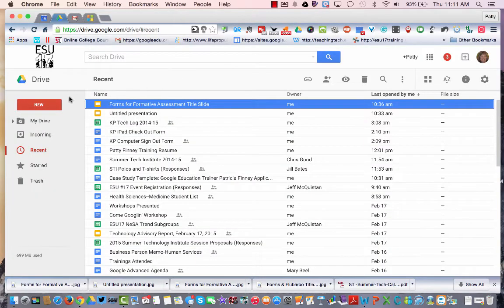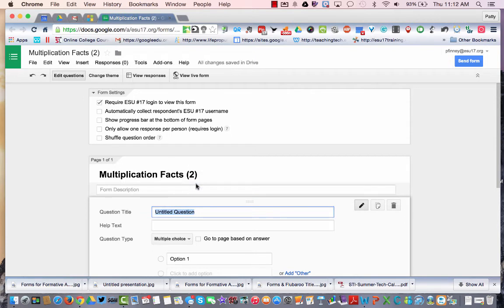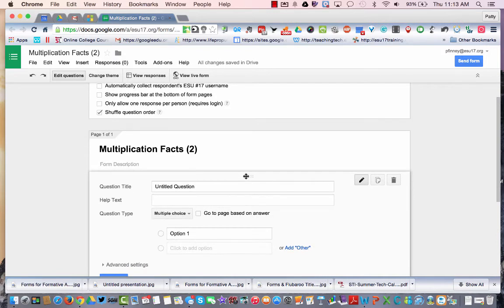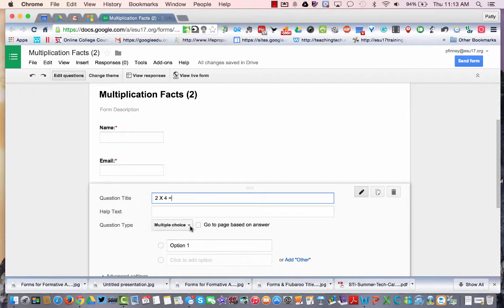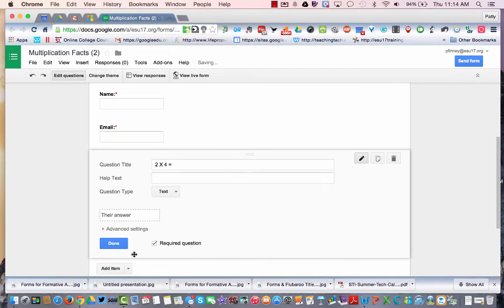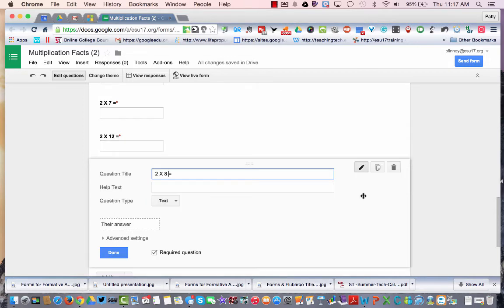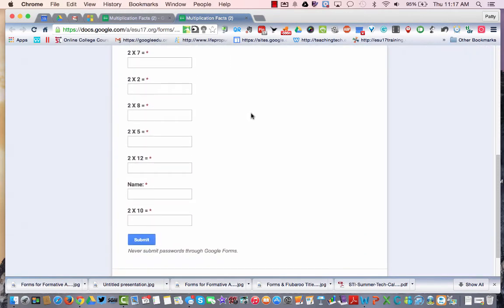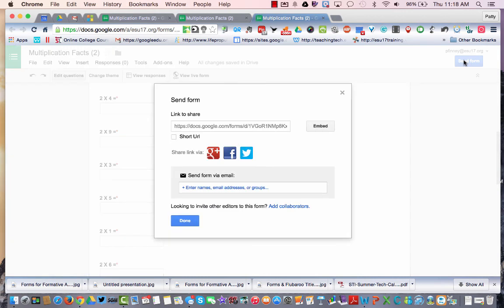Using Forms for Formative Assessment